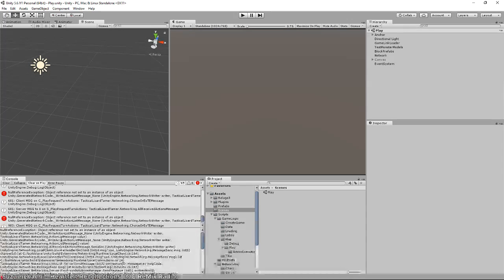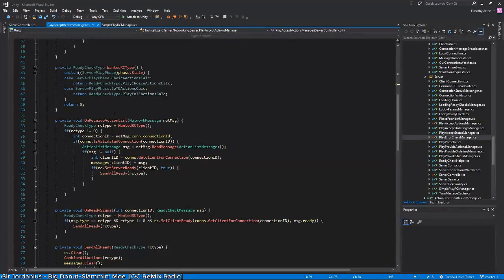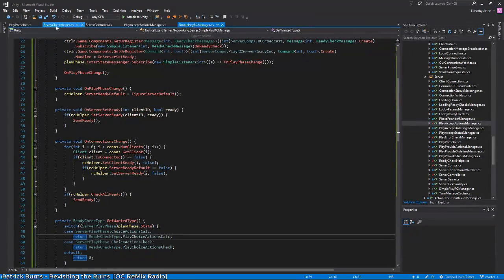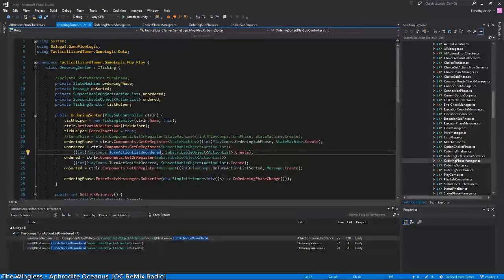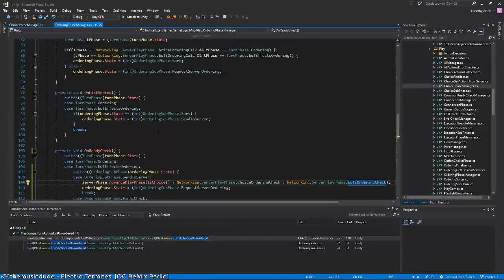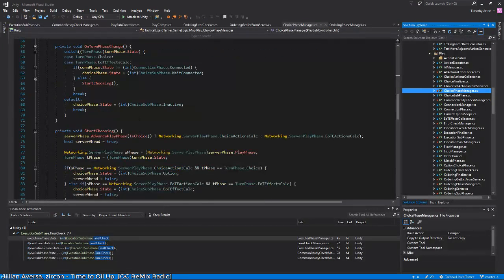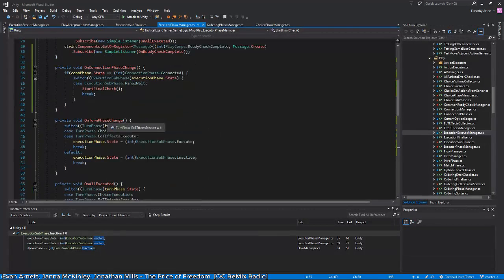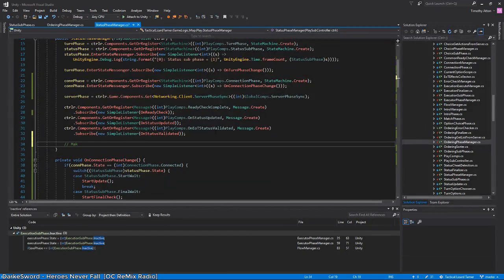Tactical Lizard Tamer, Unity GameDev Log 20! Syncing is simple